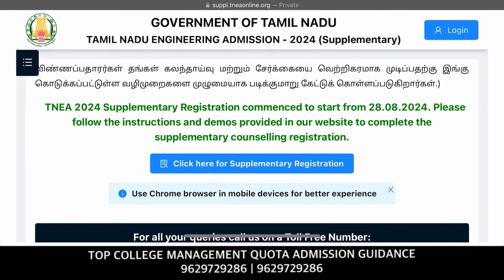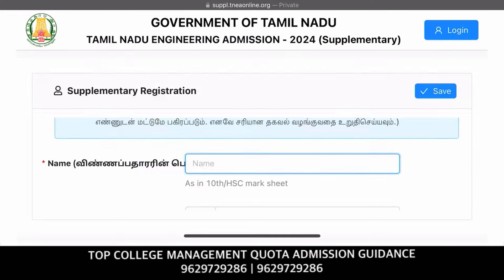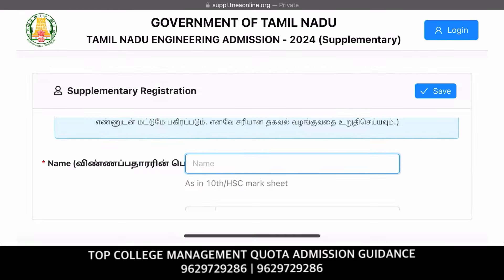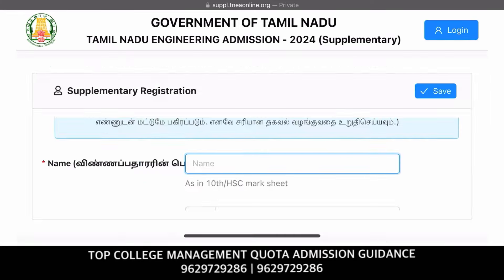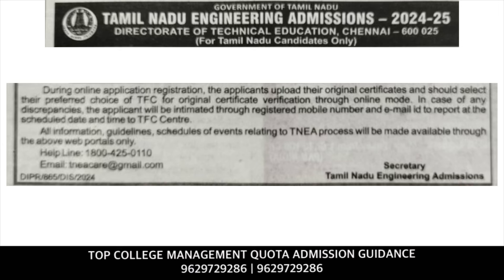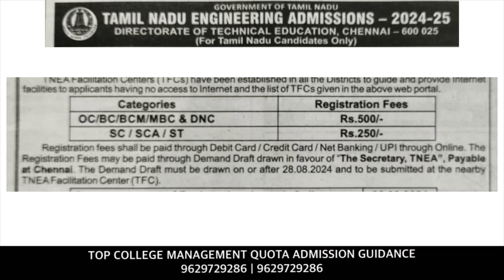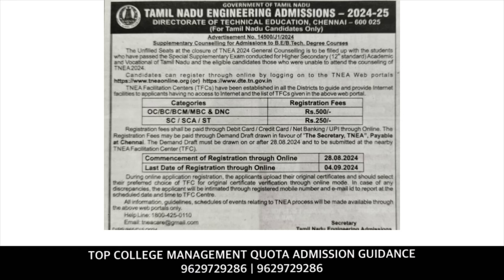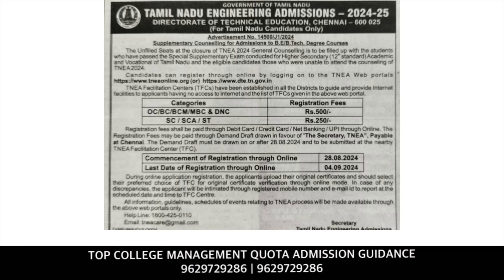TNEA 2024 Fresh Online Application Open | Supplementary Counselling | TNEA 2024 Latest Update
tnea counselling round 3,
tnea counselling round 3 date,
tnea counselling 2024 in tamil round 3,
tnea 3rd round counselling,
tnea counselling 2024 in tamil round 3 college,
tnea 3rd round counselling date,
round 3 choice filling tnea 2024,
3rd round counselling engineering 2024,
tnea round 3 choice list,
tnea round 3 cut off 2024,

3rd round counselling engineering 2024,

tnea 2024,
tnea 2024 babymonster,
tnea 2024 cut off,
tnea 2024 choice filling,
tnea 2024 choice filling date,
tnea 2024 boynextdoor,
tnea 2024 cut off increase or decrease,
tnea 2024 application form online,
tnea 2024 zerobaseone,
tnea 2024 tentative schedule,
tnea 2024 counselling date,
tnea 2024 application,
tnea 2024 accept and upward,
tnea 2024 ashwin,
tnea 2024 apply,
tnea 2024 application form online tamil,
tnea 2024 application last date,
tnea 2024 allotment,
tnea 2024 application filling,
tnea 2024 application registration preparation data sheet,
about tnea 2024,
ashwin career guidance tnea 2024,
application for tnea 2024,
how to apply tnea counselling 2024 in tamil,
tnea seat allotment 2024,
tnea application form 2024 in tamil,
tnea application form 2024 demo,
tnea counselling 2024 in tamil ashwin,
tnea admission 2024,
tnea 2024 booklet,
tnea 2024 babymonster reaction,
tnea 2024 babymonster intro,
tnea 2024 babymonster idols reaction,
tnea 2024 babymonster sheesh,
tnea 2024 babymonster full performance,
tnea 2024 babymonster fancam,
tnea 2024 biology simplified tamil,
babymonster tnea 2024,
biology simplified tamil tnea 2024,
best choice filling for tnea 2024,
babymonster tnea 2024 fancam,
babymonster tnea 2024 idol reaction,
babymonster tnea 2024 like that,
tnea booklet 2024,
tnea counselling 2024 in tamil step by step,
choice filling in tnea counselling 2024 biology simplified tamil,
tnea 2024 cut off tamil,
tnea 2024 cut off marks,
tnea 2024 counselling process,
tnea 2024 counselling,
tnea 2024 choice list,
counselling process of tnea 2024,
counselling tnea 2024,
cut off tnea 2024,
career guidance ashwin tnea 2024,
choice filling tnea 2024,
cutoff for tnea 2024,
certificate verification tnea 2024,
choice filling date for tnea 2024,
college predictor tnea 2024,
counselling dates for tnea 2024,
tnea 2024 date,
tnea 2024 document upload,
tnea 2024 demo,
tnea 2024 documents required,
tnea 2024 details,
tnea 2024 demo video,
tnea counselling 2024 date,
tnea registration 2024 demo,
tnea counselling 2024 date in tamil,
tnea 2024 important dates,
documents required for tnea 2024,
documents required for tnea 2024 application form,
tnea rank list 2024 pdf download,
tnea counselling 2024 in tamil date,
documents required for tnea counselling 2024,
tnea choice filling 2024 demo,
choice filling in tnea counselling 2024 date,
tnea counselling 2024 in tamil demo,
tnea choice filling 2024 date tamil,
tnea 2024 expected cut off,
tnea 2024 enhypen,
tnea 2024 e booklet,
tnea 2024 ebook,
tnea 2024 exam date,
anna university 2024 exam date,
anna university 2024 english answer key,
anna university 2024 exam postponed,
tnea counselling 2024 expected cut off,
e booklet tnea 2024,
expected cut off tnea 2024,
e booklet tnea 2024 download,
tnea lateral entry counselling 2024 in tamil,
tnea engineering counselling 2024,
tnea exam 2024,
tnea rank list 2024 parpathu eppadi tamil,
7.5 reservation expected cut off 2024 tnea counselling,
tnea exam details in tamil 2024,
tnea 2024 full details in tamil,
tnea 2024 first round,
tnea 2024 fancam,
tnea fees 2024,
tnea 2024 choice filling demo,
tnea counselling 2024 fees in tamil,
choice filling in tnea counselling 2024,
how to apply for tnea counselling 2024 in tamil,
how to choice filling in tnea 2024,
how to apply for tnea 2024,
round 1 choice filling tnea 2024,
how to register for tnea 2024,
counselling process for tnea 2024,
anna university 2024 graduation,
anna university graduation 2024 live,
tnea choice filling 2024 general,
general counselling for tnea 2024,
tnea general counselling 2024 in tamil,
tnea counselling 2024 in tamil career guidance ashwin,
tnea general rank list 2024,
tnea counselling 2024 in tamil yogi,
tnea 2024 how